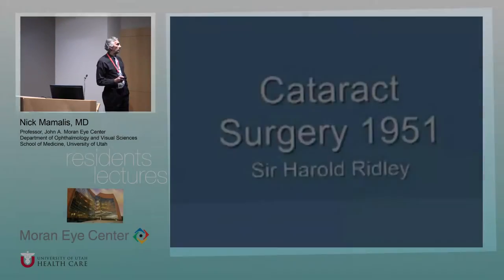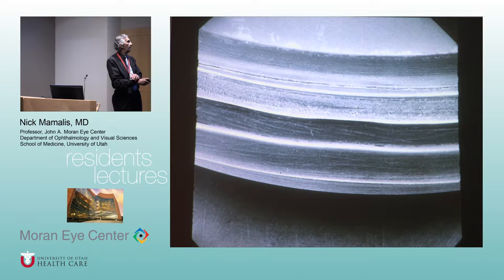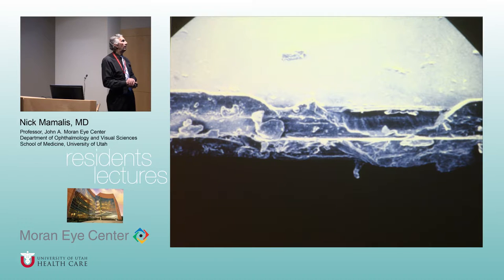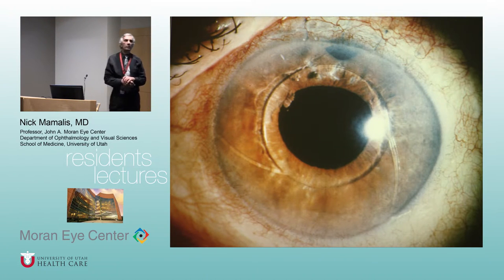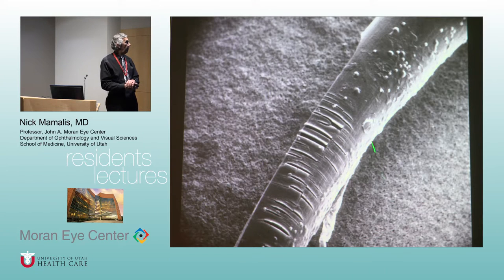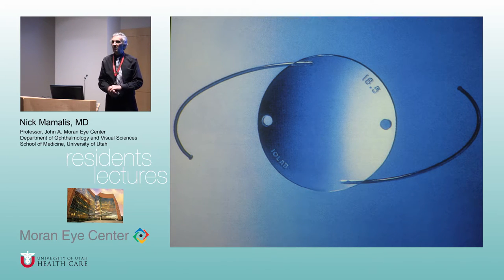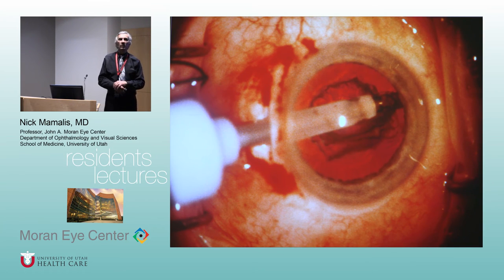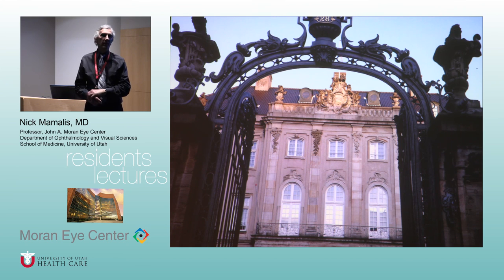History and Pathology of Intraocular Lens Implants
Title:  History and Pathology of Intraocular Lens Implants
Author: Nick Mamalis, MD, Department of Ophthalmology and Visual Sciences
Date:/10/2017